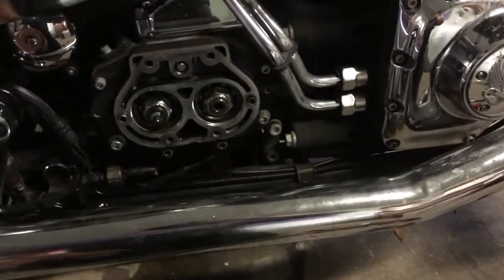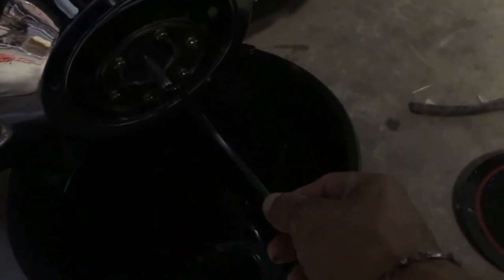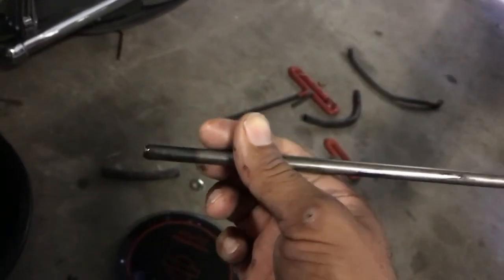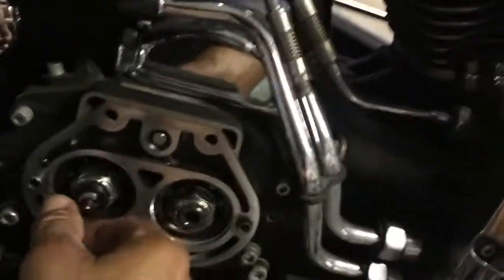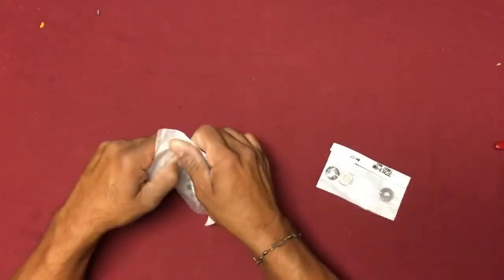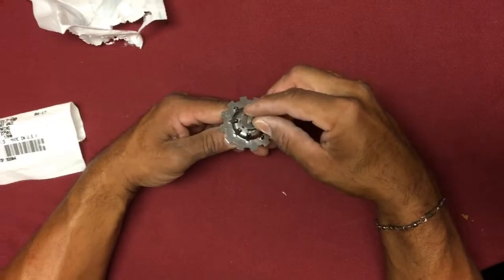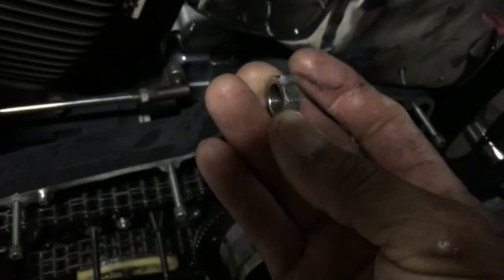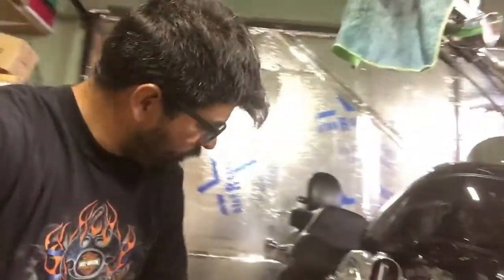How to Video - Remove & Replace Clutch Rod Assembly on a Softail Deuce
Remove & Replace Clutch Rod Assembly on a Softail Deuce.   I am not a mechanic by any means, but I have learned how to keep my going out on the road.  This video demonstrates my method on Remove & Replace Clutch Rod Assembly on my softail Deuce.  i hope this video helps you out.